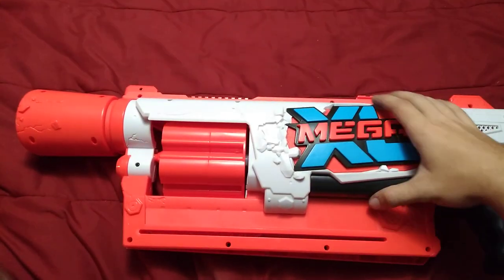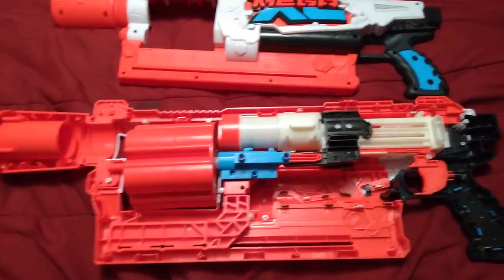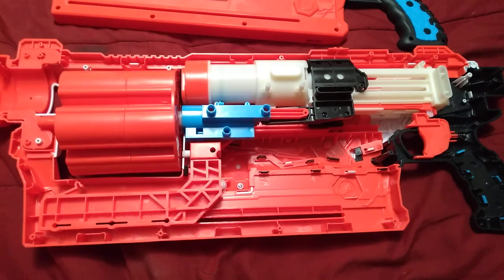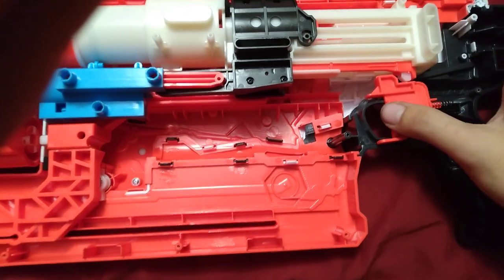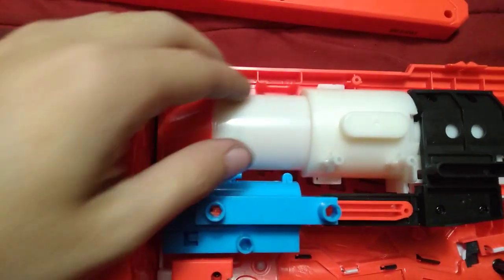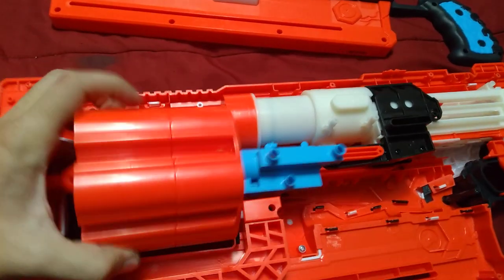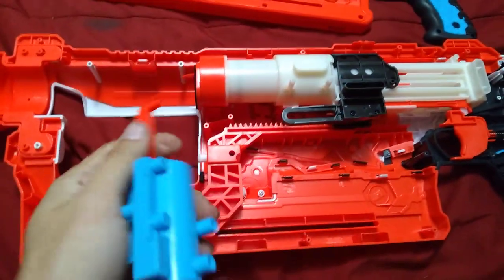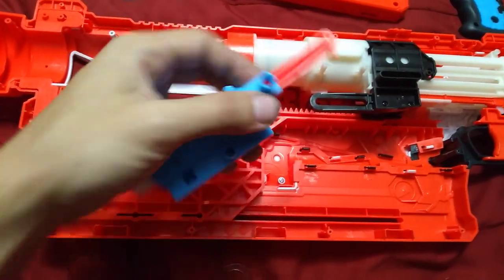Nerf Mega XL BoomDozer internals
I know everyone and their dad wants a review but I dont have the time or set up, so I'm passing this along to someone else who can edge something out better and quicker than I could. All I can say is about traditional Mega performance is how well this goes.